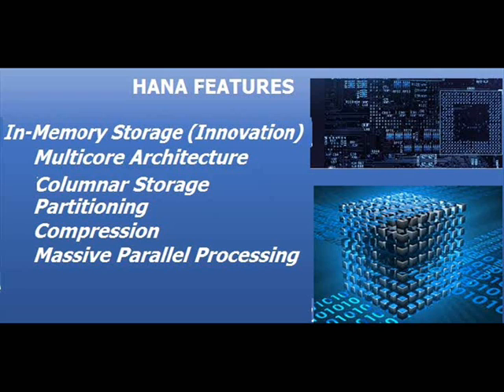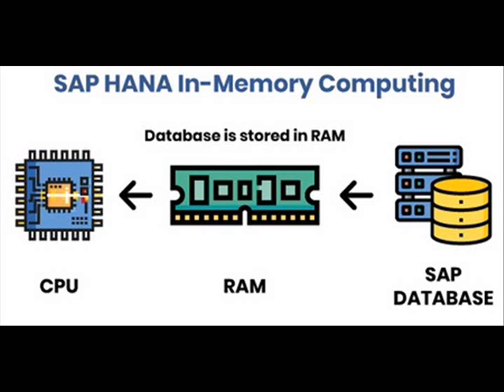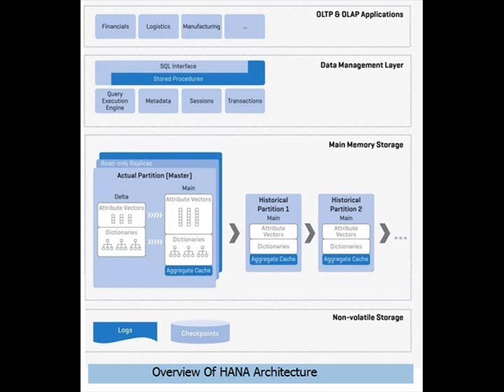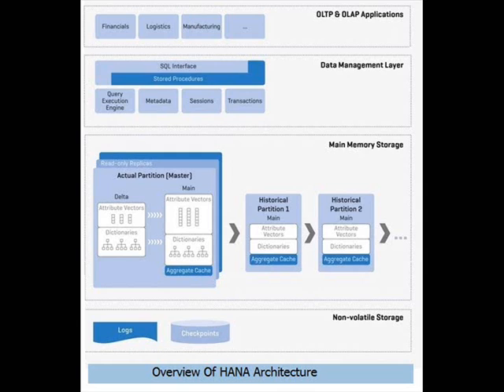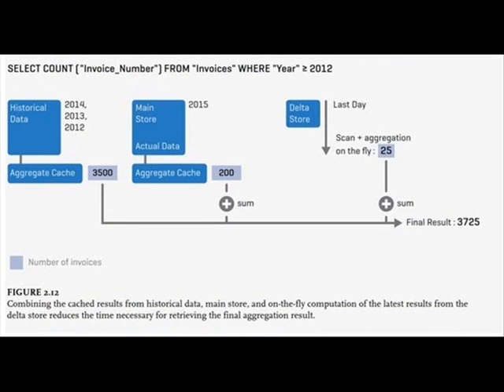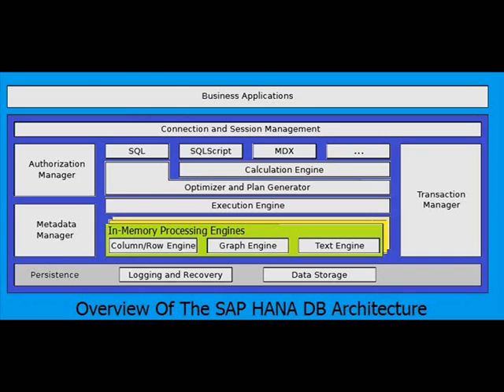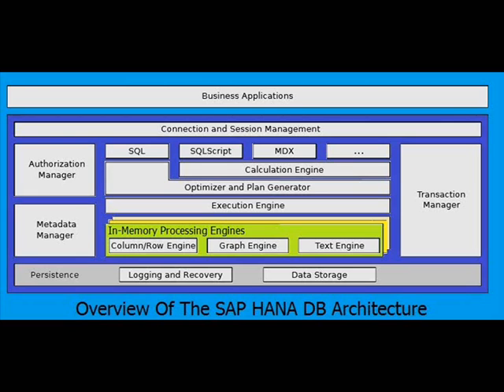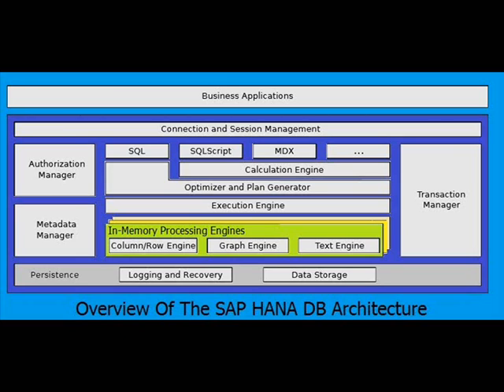SAP HANA Presentation : Part 2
In this presentation, we will discover what is HANA? What HANA does? What is new features and functionalities HANA has?
In-Memory
Columnar Storage
Parallel Processing
Calculation Engine